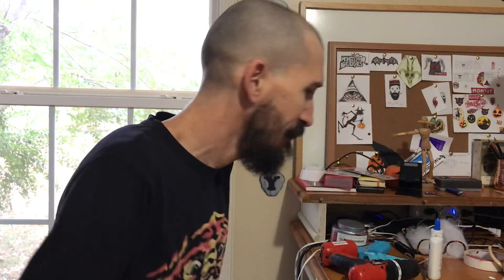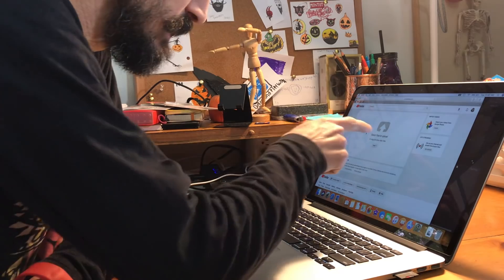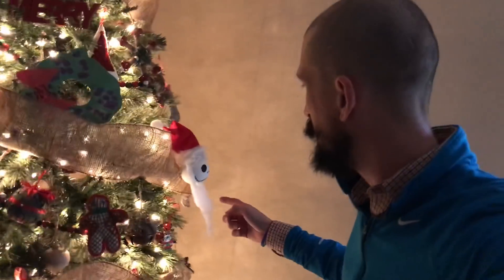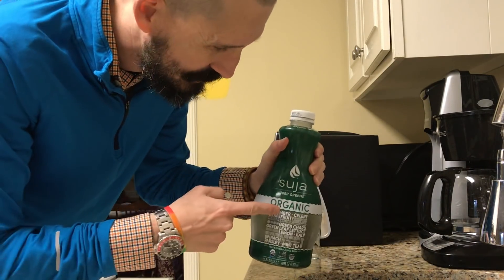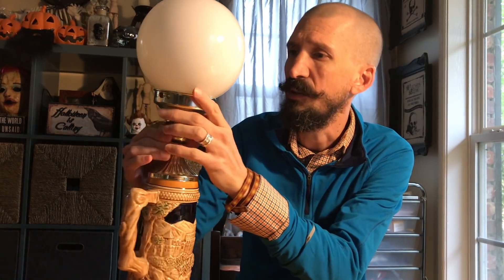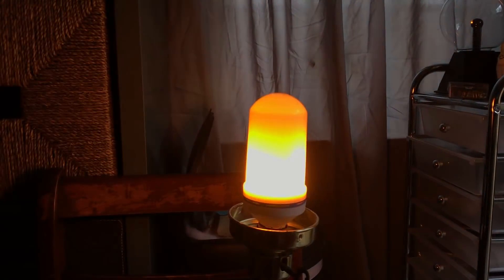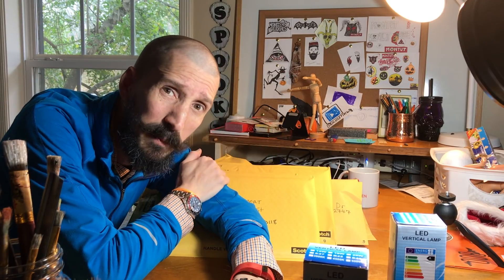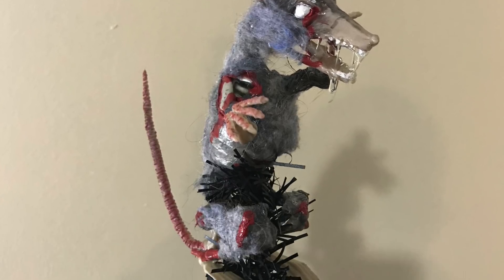HORRORNAMENTS sneak peek vlog - VLOGMAS 2017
- Check out the upcoming horrornaments tutorials coming up! And some really cool flame bulbs!

FLAME Lightbulbs:

Monster Tutorials
1779 Kirby Pkwy
Ste#1-350